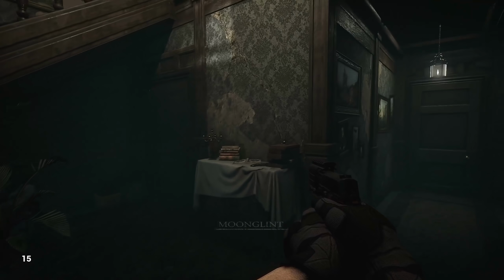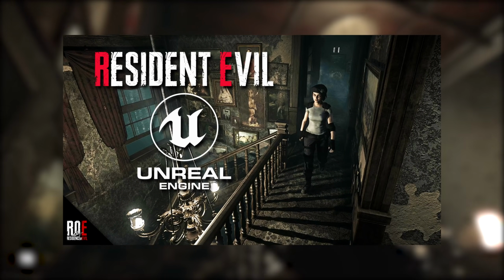RESIDENT EVIL 1: REMAKE || UNREAL ENGINE 4 | First Person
MoonGlint has recreated a portion of the Resident Evil 1 Remake in First Person with Unreal Engine 4.